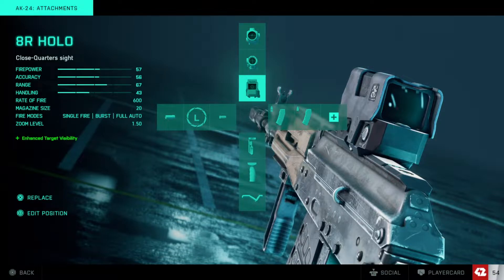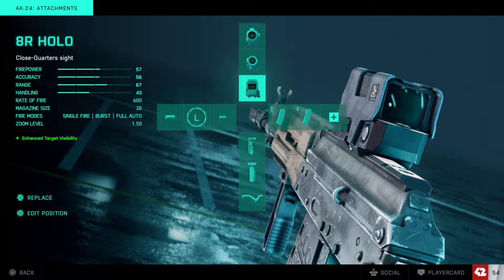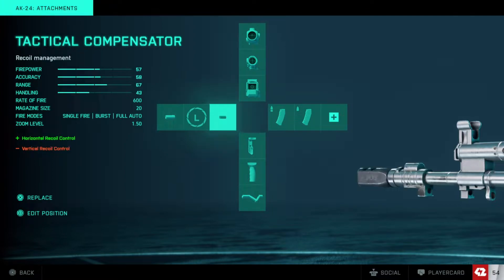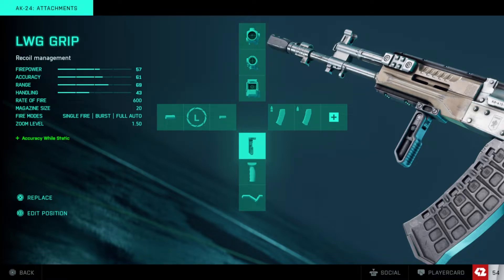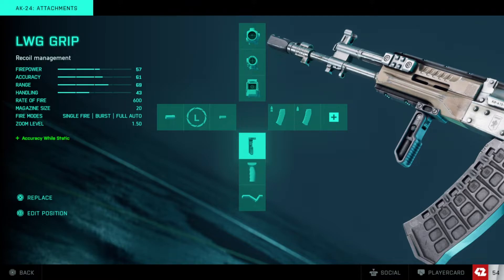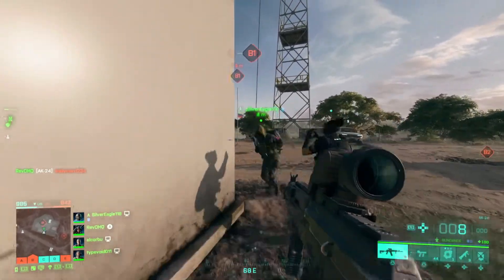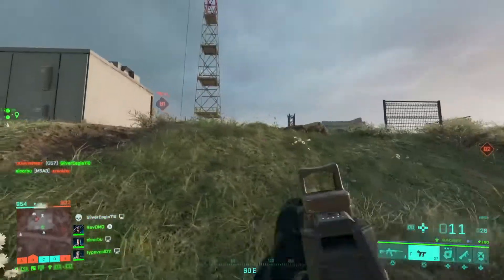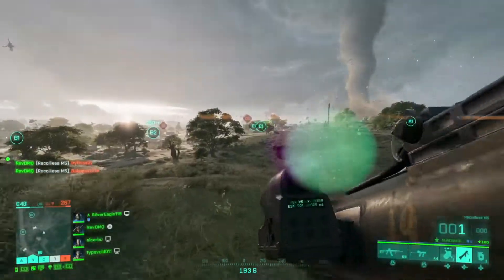This is the Best Build for the AK-24!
Is the the best AK-24 build?

Full time Pastor.
Part time Gamer.

I grew up with the Battlefield franchise. BF1942 kept me glued to my PC in a way no other game had. 15 years later I"m still with the franchise and loving it.
Occasionally I'll play other games.